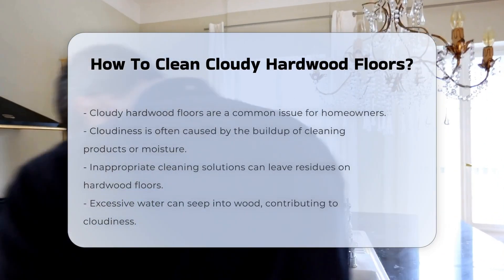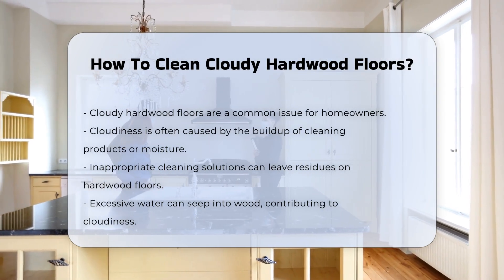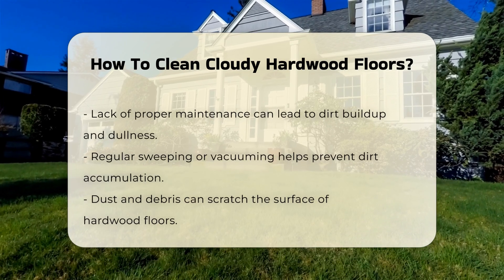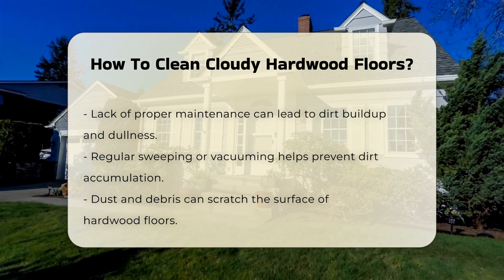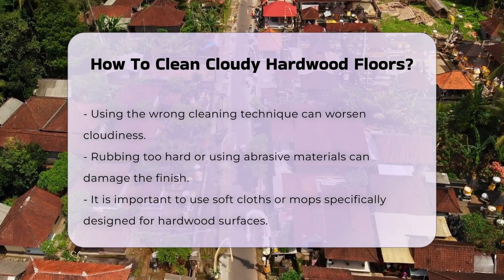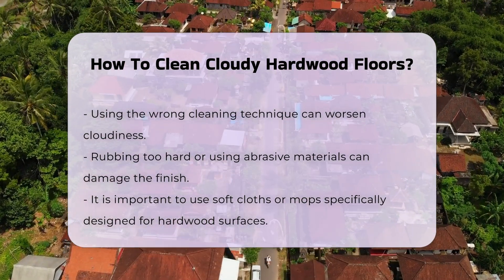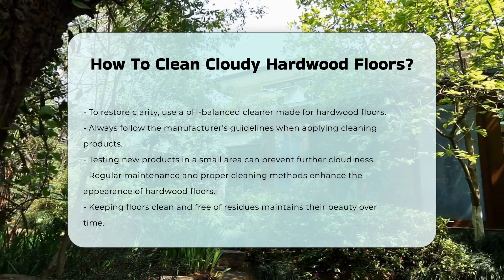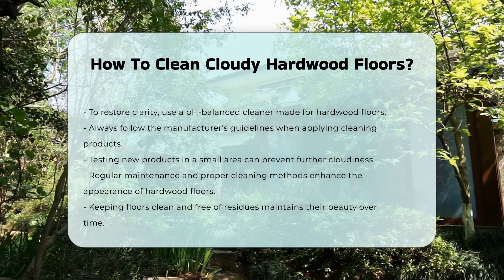How To Clean Cloudy Hardwood Floors? - CountyOffice.org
How To Clean Cloudy Hardwood Floors? Have you ever struggled with the appearance of your hardwood floors? In this informative video, we will address the common issue of cloudy hardwood floors and provide insights into effective cleaning methods. We will explore the various causes of cloudiness, including the use of inappropriate cleaning solutions and excessive moisture. Understanding these factors is essential for maintaining the beauty of your hardwood surfaces.

We will also discuss the importance of regular maintenance, such as sweeping and vacuuming, to prevent dirt buildup that can dull your floors. Additionally, we will highlight the significance of using the right cleaning techniques and products specifically designed for hardwood. By following our expert advice, you can restore clarity to your floors and keep them looking pristine.

Learn about pH-balanced cleaners and how to test new products safely before applying them to your entire floor. Whether you're a homeowner looking to enhance your living space or someone interested in home maintenance, this video will provide valuable tips that can make a significant difference.